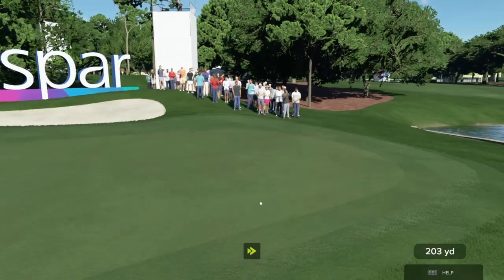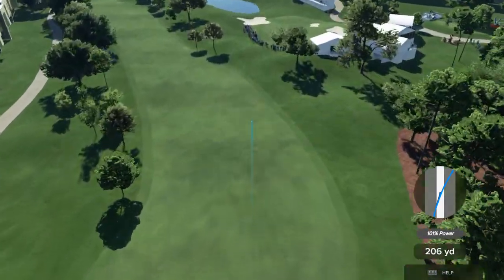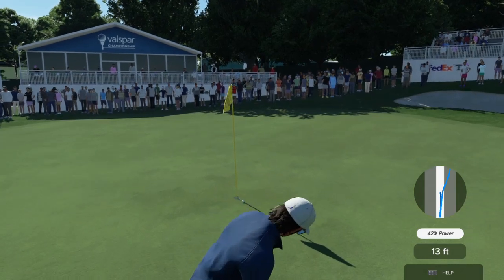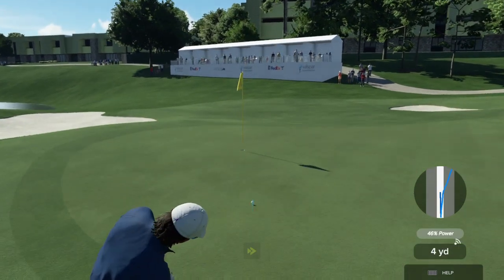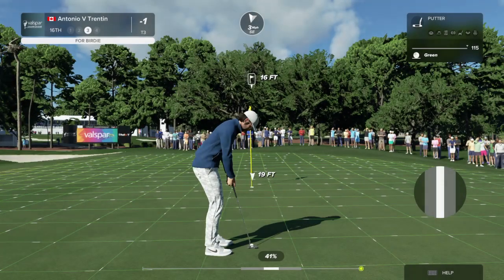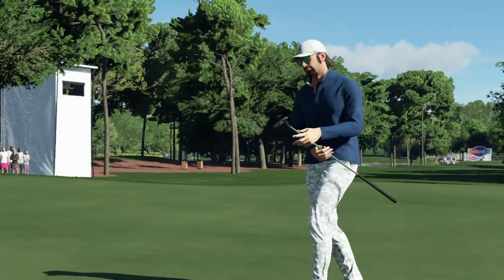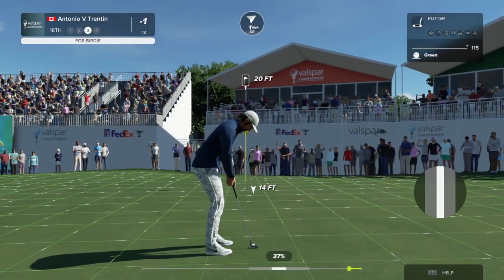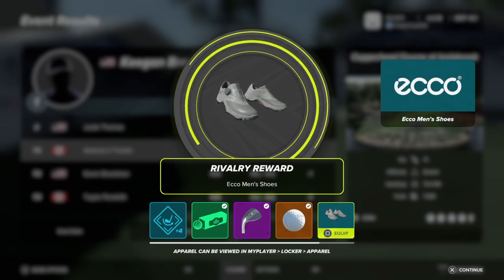PGA TOUR® 2K23_20230905182145